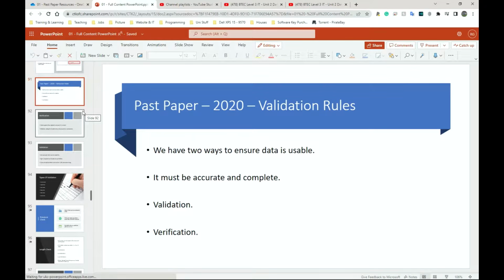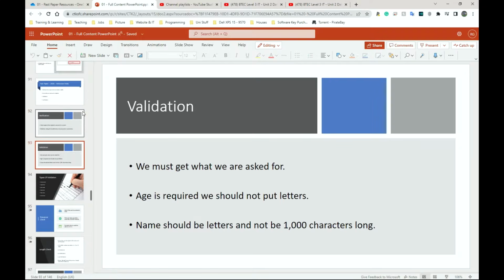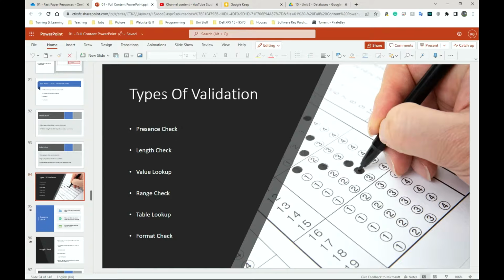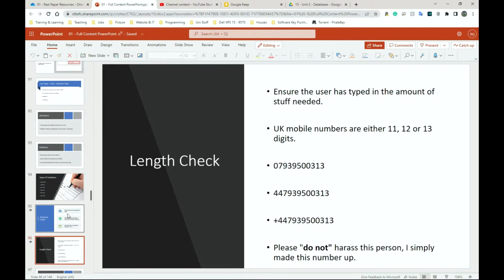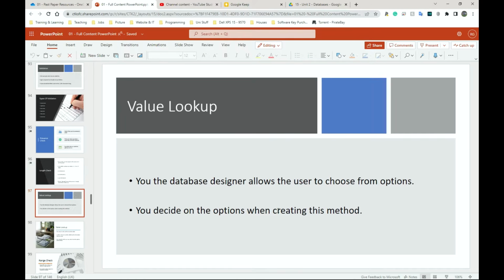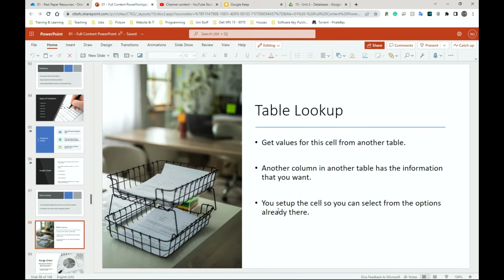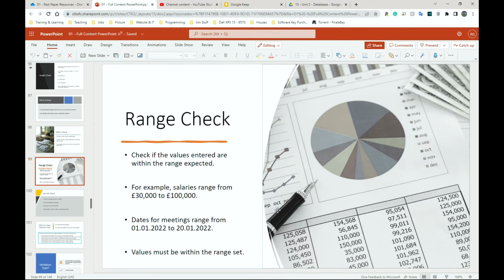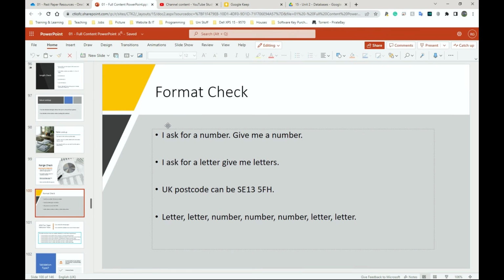BTEC Level 3 IT - Unit 2 Databases - VALIDATION RULES INTRODUCTION - Part 08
--- Units In Progress ---
Unit 1 - Information Technology Systems
Unit 2 - Configure Systems To Manage Information (MS Access Databases)

--- Incoming BTEC Level 3 IT Units ---
Unit 3 - Social Media (Word, Excel, PowerPoint)
Unit 4 - Programming (Python)
Unit 6 - Web Development (HTML, CSS, Dreamweaver)
Unit 9 - Project Management (Word, Excel)
Unit 11 - Cyber Security and Incident Management
Unit 14 - IT Service Delivery (Word, Excel)
Unit 17 - 2D and 3D Modelling (Adobe Substance 3D Modeller OR "Blender")

--- Also Incoming OCR AS/A-Level Computer Science ---
--- Also Incoming BTEC Level 3 Electronics/Electrical ---